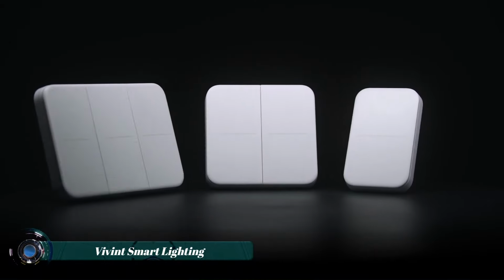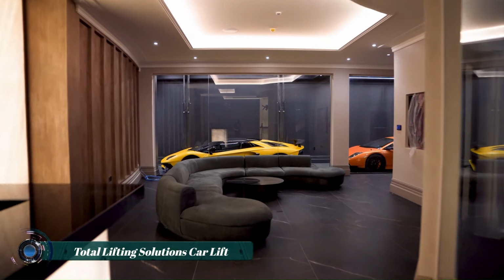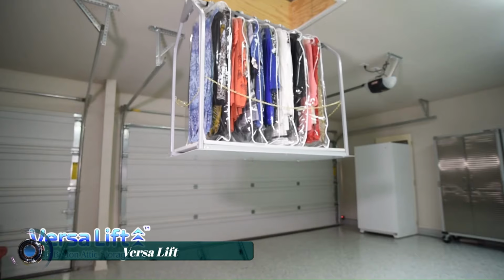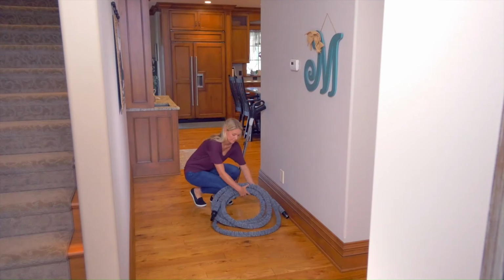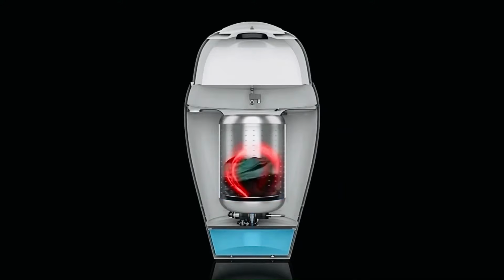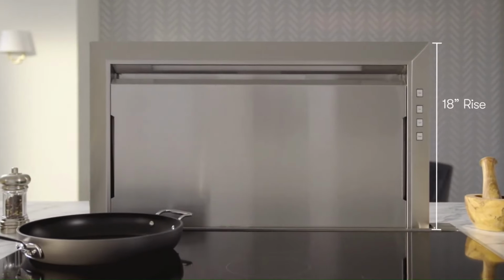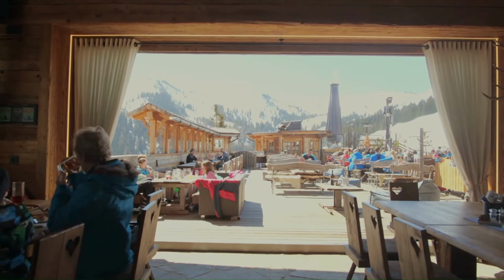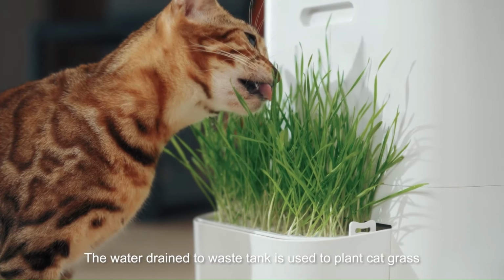20 Amazing Inventions For Your Home That Will Blow Your Mind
20 AMAZING INVENTIONS FOR YOUR HOME THAT WILL BLOW YOUR MIND

00:00-Intro
00:20-Vivint Smart Lighting
01:16-Marstek B2500
02:15-Revonia Smartlift
03:07-Total Lifting Solutions Car Lift
04:03-Stellar Lighting Stair Light Controller
05:00-EazyMaker
05:53-Versa Lift
06:48-CAFE Appliances Kitchen Hub
07:50-Chameleon
08:48-AL-SUS Step Lift
09:33-Pergola Solid
10:24-SPINX
11:13-Eeva
12:13-Outmore Living
13:14-LSM TV LIFT
14:11-Zephyr Lift Downdraft Kitchen Vent
15:06-Magicblock
16:02-SF 90 & HF 75
16:59-CAN KOALA
17:55-KOWOLL M28E
18:54-LALAHOME RealFountain